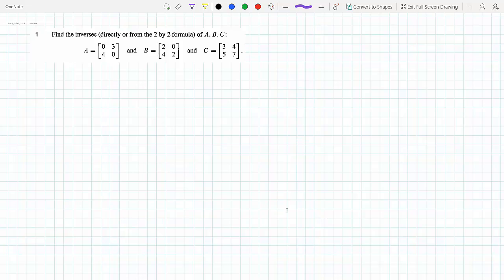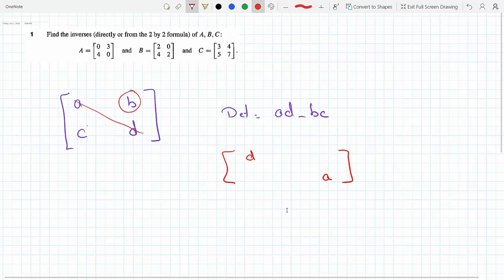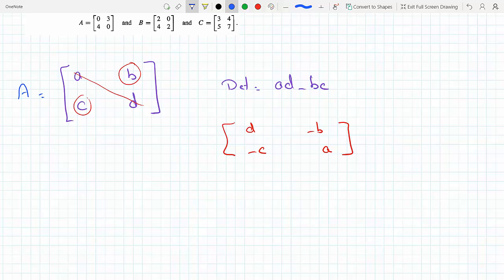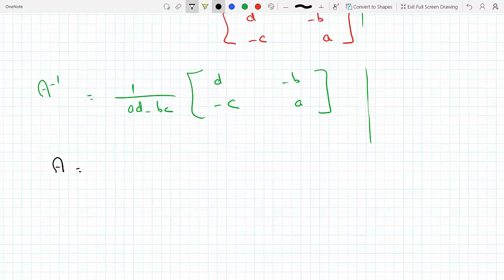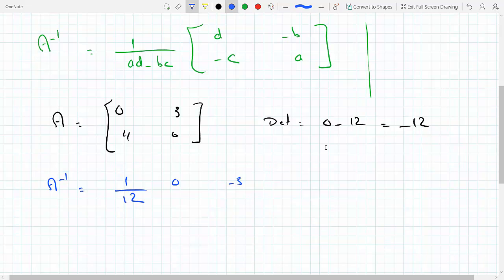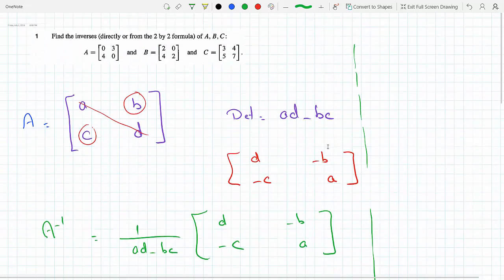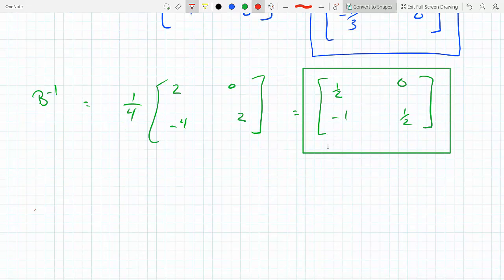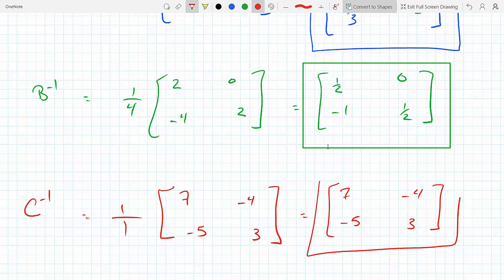Finding the inverse of a 2 x 2 Matrix Linear Algebra 2-5-1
2-5-1

Finding the inverse of a 2 x 2 Matrix